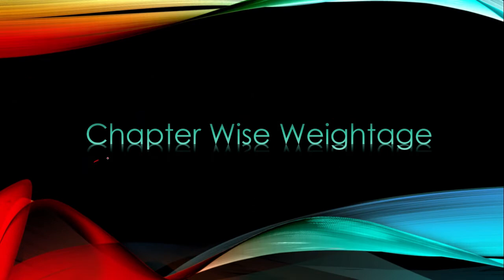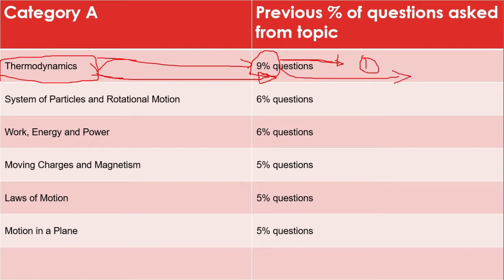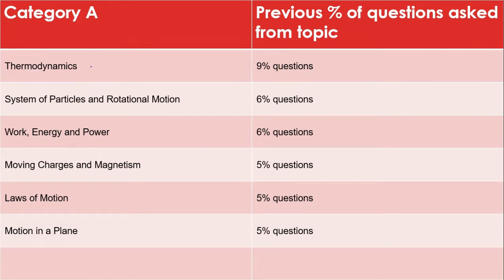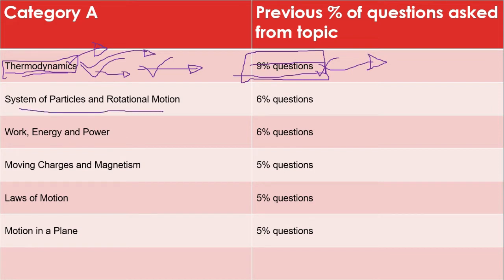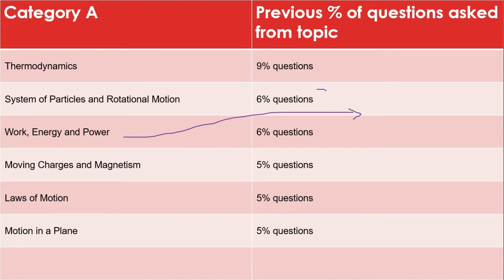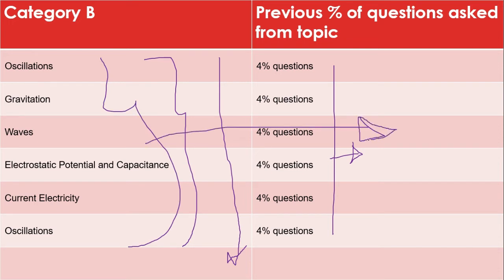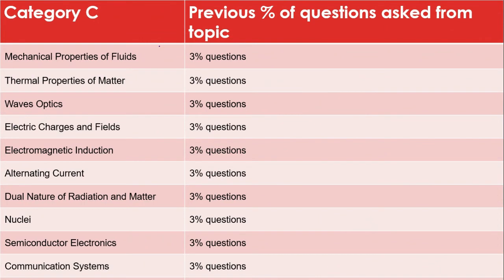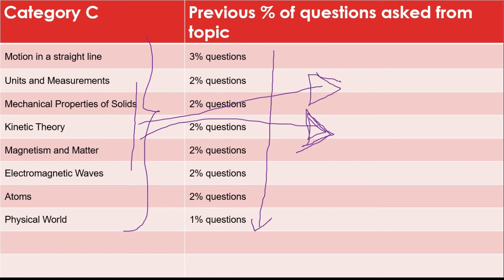last minute tips to crack eamcet 2020|chapter wise weightage analysis for eamcet|important chapters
In free eamcet 2020 calsses we will b discussing mathematics  physics  chemistry for eamcet 2020.in view if eamcet 2020 preparation we are uploading free coaching classes for ap and  ts eamcet students.
These free eamcet 2020 coaching classes are useful for students who are appearing for both ap and ts eamcet we will be discussing eamcet previous papers with solutions in further  classes.